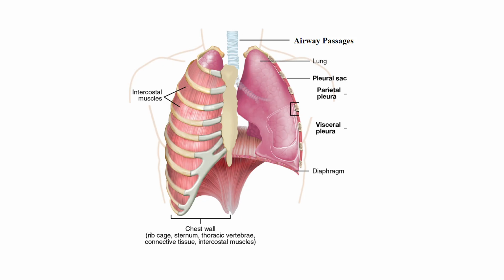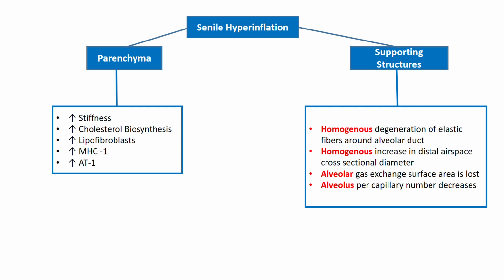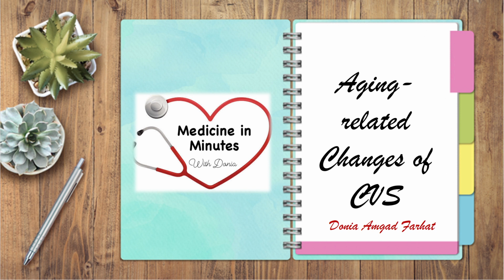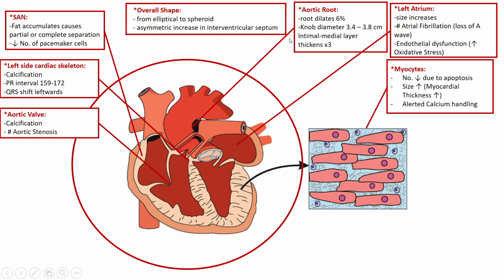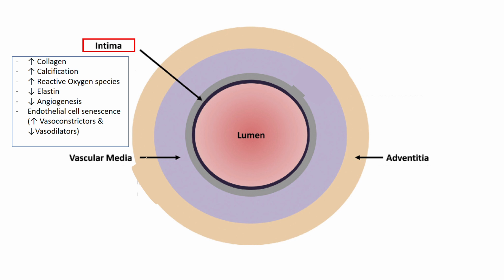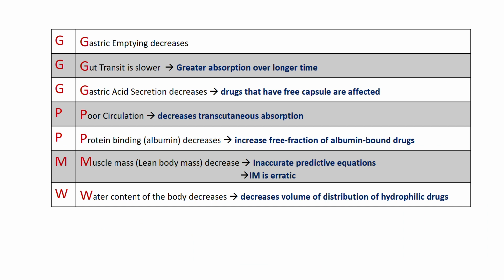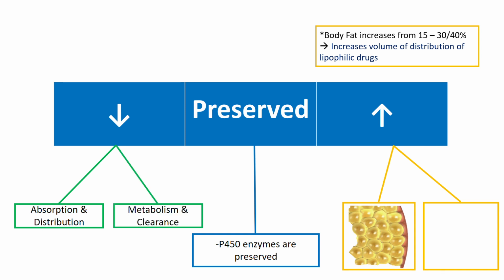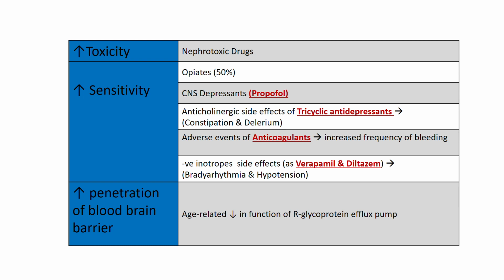Aging related changes in cardiovascular, Respiratory systems & Pharmacological changes :English only